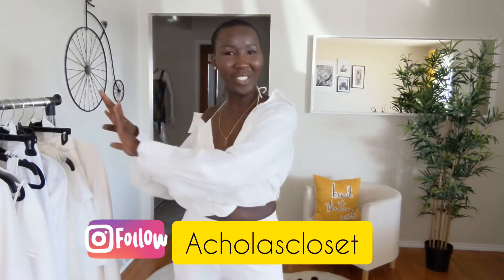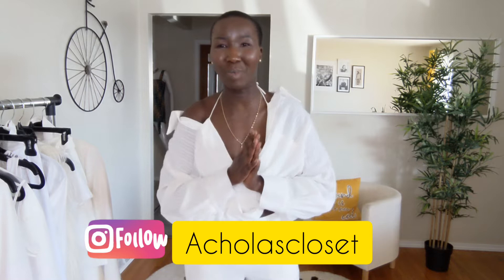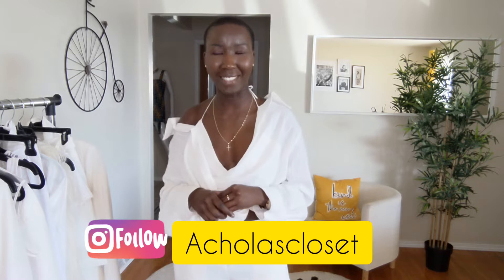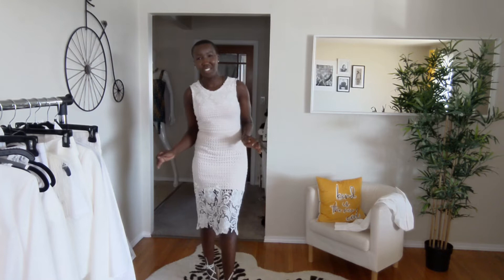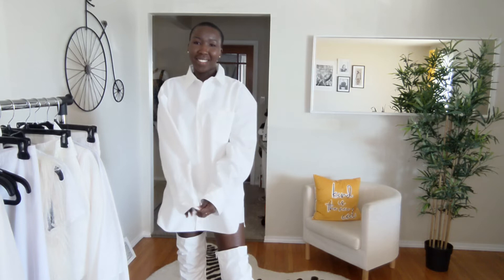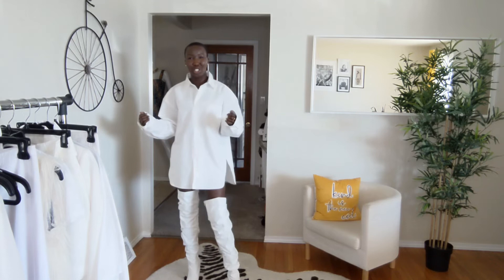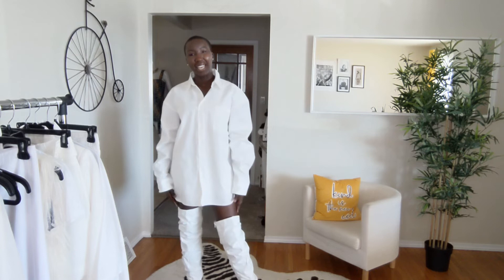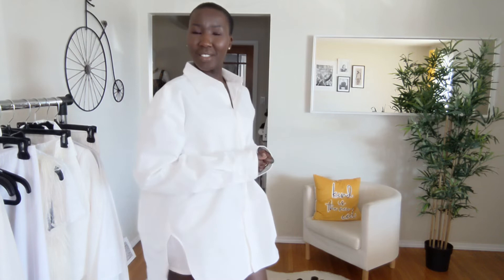How To Wear Whites |All White Looks That I'll Be Rocking after Quarantine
Hi Loves,

Just thought I'd Style some All White Looks that I'm definitely wearing after Quarantine ❤️

X0